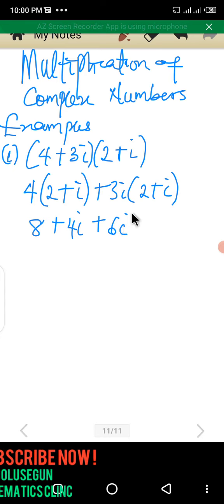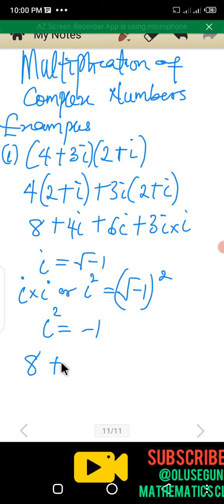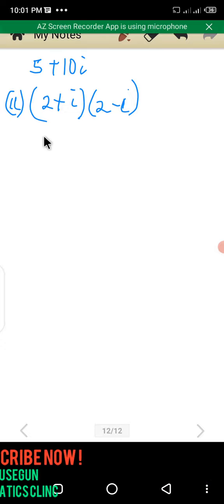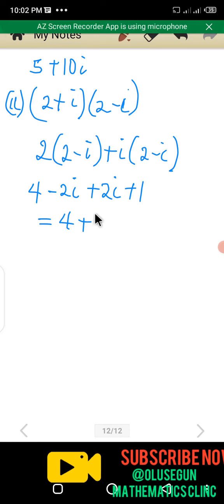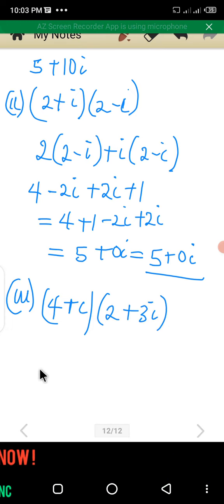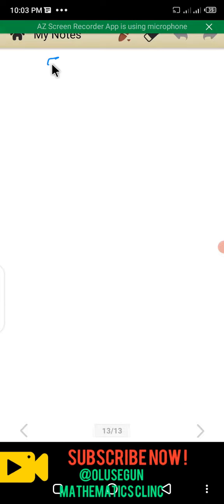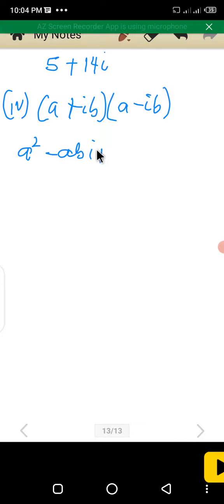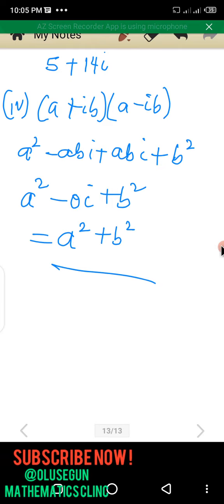Complex number: Multiplication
Ambrose Ali University  Ekpoma, Algebra and Trigonometry for Undergraduates Students. Complex Number: Multiplication